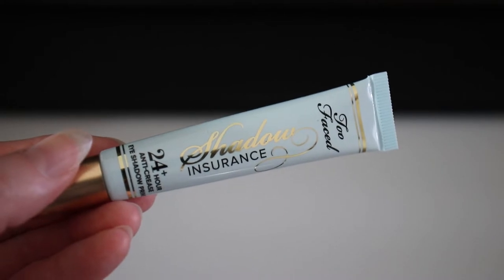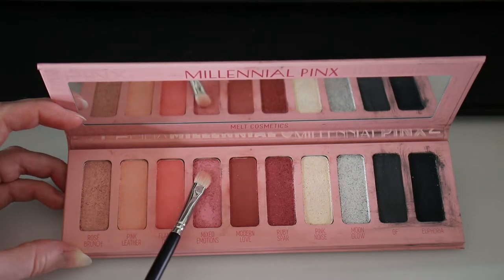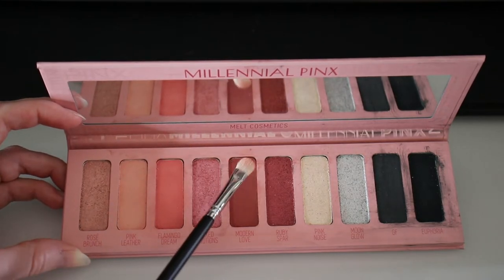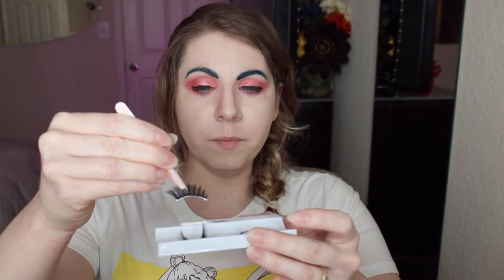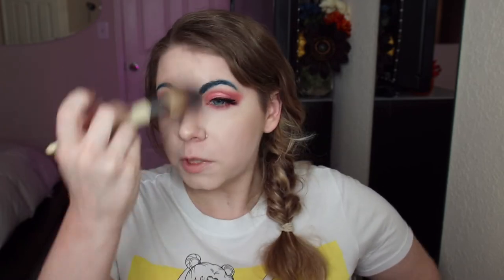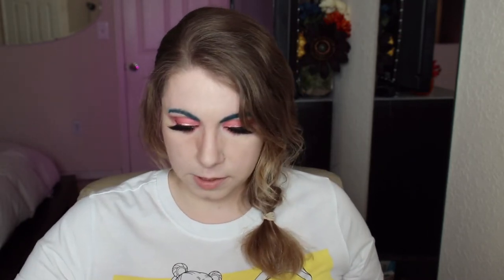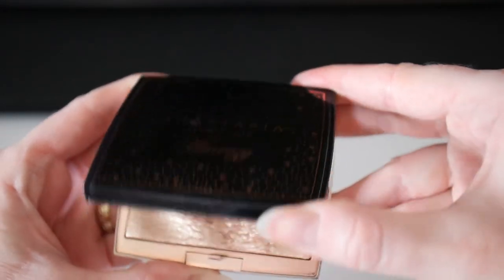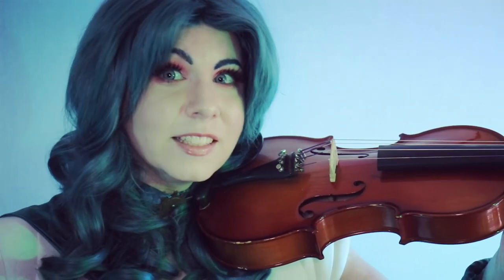Sailor Neptune from SAILOR MOON Cosplay Makeup Transformation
It's that time of year again to celebrate Fall and fill this channel with Halloween cosplay specials! This video is a two-parter, it's first and foremost a tutorial on how to do a Sailor Neptune makeup look and second, a story time video to talk about the impact that this character has had on my life as someone in the LGBT community who grew up in the '90s.

In this video, I accidentally said I "apply" those who handled the newest Sailor Moon dub, Viz Media. What I ACTUALLY do is applaud them for fixing the deeply flawed Sailor Moon dub of the '90s and early 200s. Thanks to the team for that!

And for the very last blooper, I meant chin REST, not strap... head empty, only strap. 🤦‍♀️

PRODUCTS USED:

Face:
Too Faced Hangover RX primer
PUR 4 in 1 Love Your Selfie Foundation
Hoola Bronzer by Benefit Cosmetics
Pool Party Blush by Anastasia Beverly Hills
Sephora waterproof eye pencil in the shade Surfer Babe
Burt's Bees chapstick
Anastasia Beverly Hills matte lipstick in the shade Dead Roses
Pixi by Petra lipgloss in the shade Petal Ice

Contact lenses:
Princess Pinky Foxy Blue

Eyes:
Too Faced Shadow Insurance primer
Melt Cosmetics Millennial Pinx palette
Koko Lashes - Muse